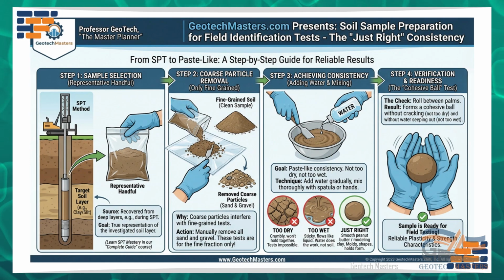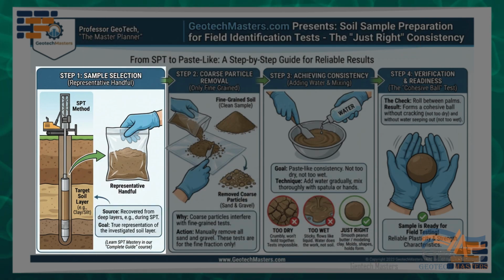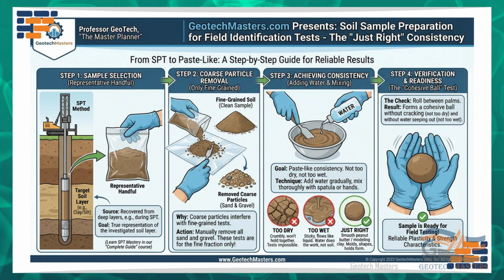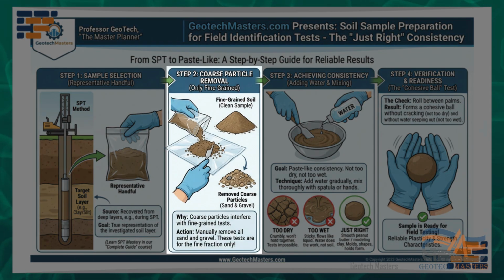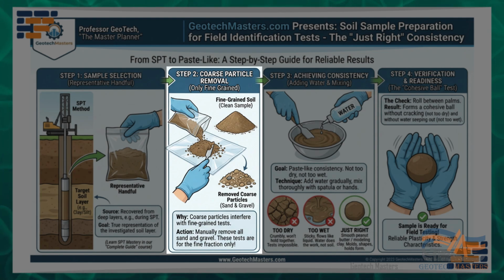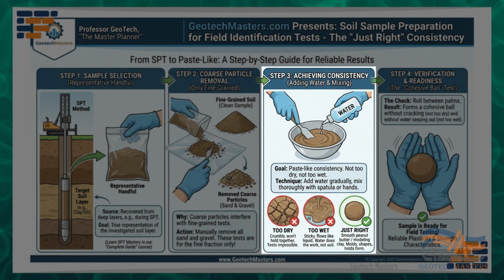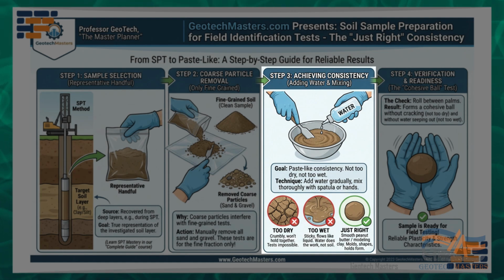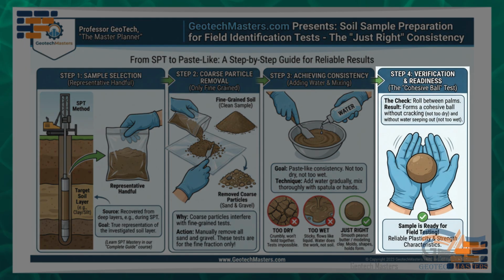Silt or Clay? 🤔 3 Simple Field Tests to Identify Soil Instantly (Ep. 05)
Can you tell the difference between Silt and Clay without a laboratory? 🧪 Most people can't. In geotechnical engineering, mistaking one for the other can lead to massive design errors.
Welcome to Episode 05 of The Geotechnical Engineer's Guide to Soil Classification.
In this hands-on episode, Dr. Masoud Manafi teaches you the three essential field tests that every professional must master. These simple manual tests allow you to determine the behavior of fine-grained soils right on the job site.
In this video, you will master:
🖐️ Sample Preparation: How to get the moisture content "just right" (like putty).
🧱 The Dry Strength Test: Why crushing a dry clod tells you everything about cohesion.
🫨 The Dilatancy (Shaking) Test: The visual reaction that separates silt from clay.
🧶 The Toughness Test: Rolling threads to find the plastic limit.
By the end of this lesson, you will never guess about fines again. You will know.
🚀 Take your skills to the next level:
Timestamps:
The Silt vs. Clay Mystery
Preparing the Sample (Removing Coarse Particles)
Test 1: Dry Strength (Crushing Resistance)
Test 2: Dilatancy (The Shaking Test)
Test 3: Toughness (Rolling Threads)
Summary: The Universal Toolkit